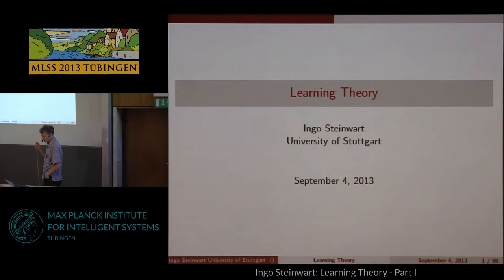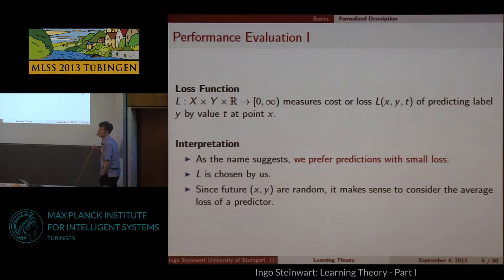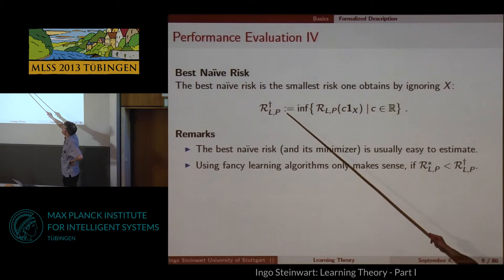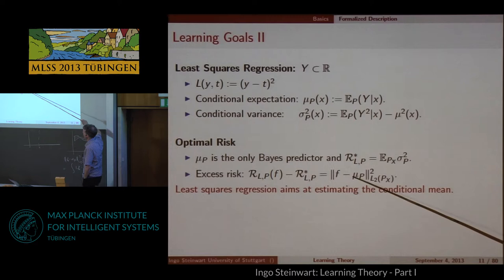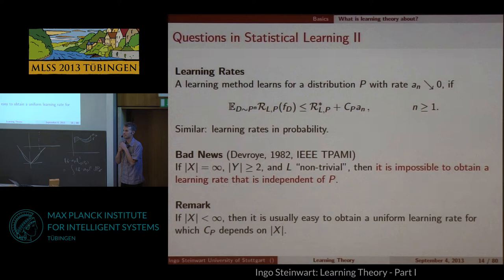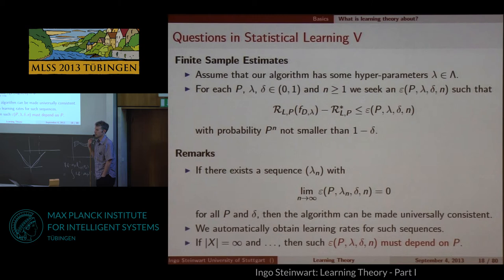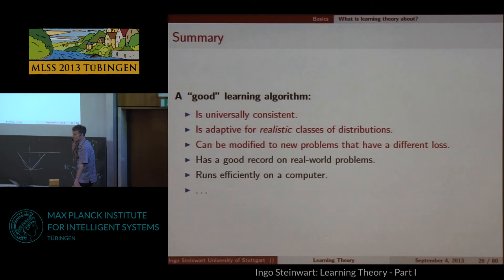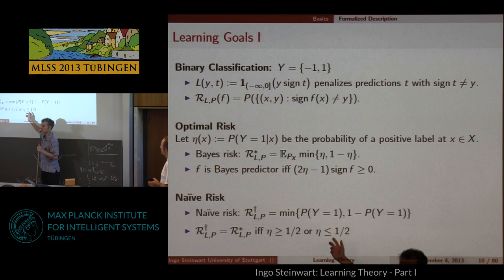Learning Theory 1 - Ingo Steinwart - MLSS 2013 Tübingen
This is Ingo Steinwart's first talk on Learning Theory, given at the Machine Learning Summer School 2013, held at the Max Planck Institute for Intelligent Systems, in Tübingen, Germany, from 26 August to 6 September 2013.